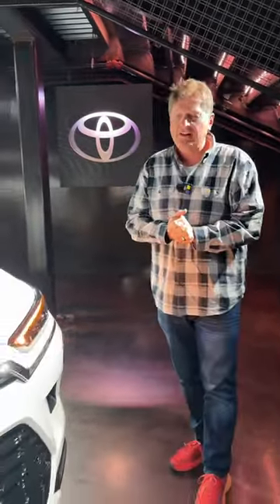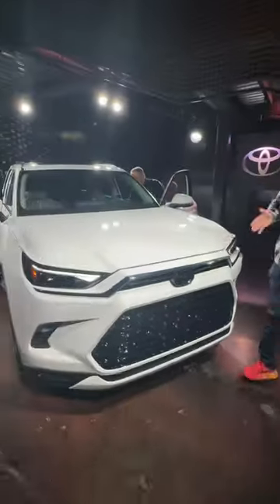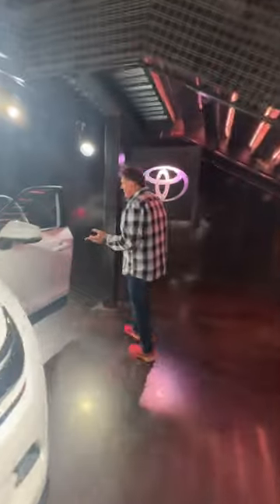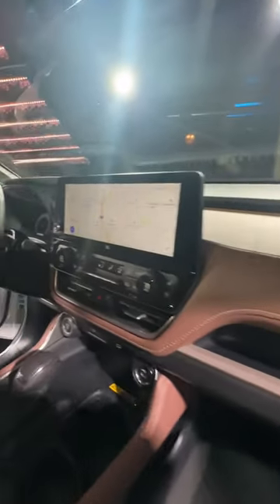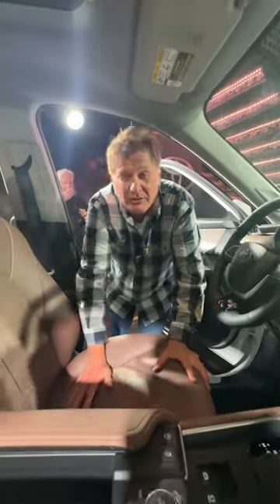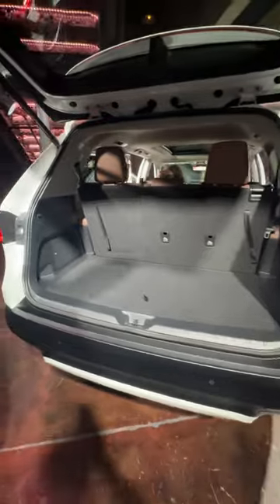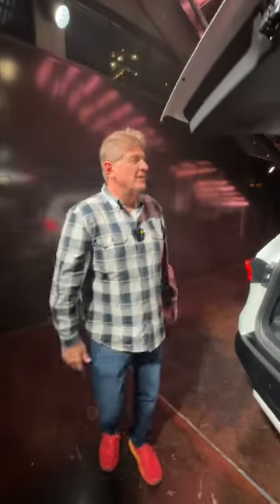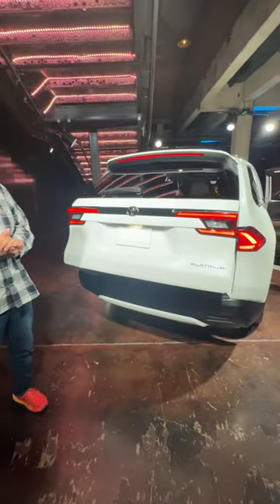2024 Toyota Grand Highlander Hands on First Look!